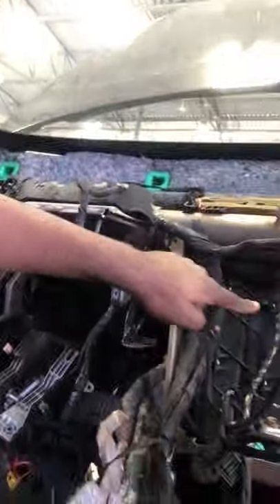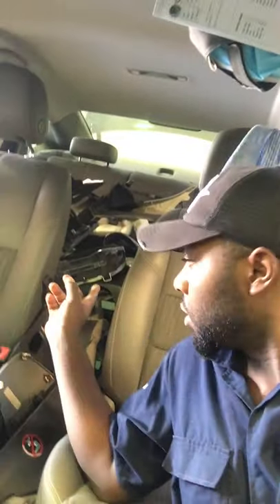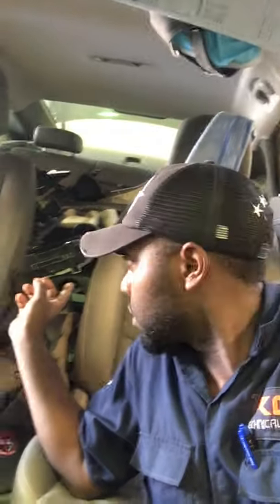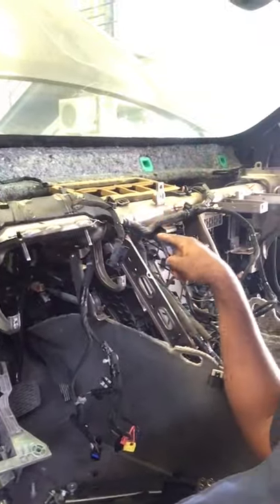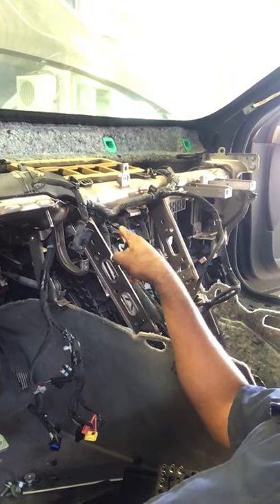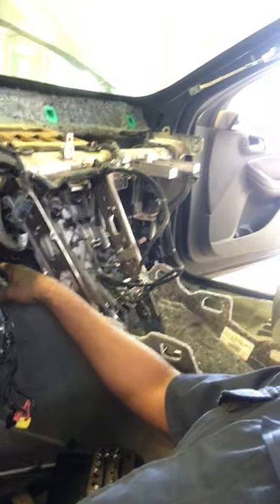Ac leak from evaporators impala chevy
How chi